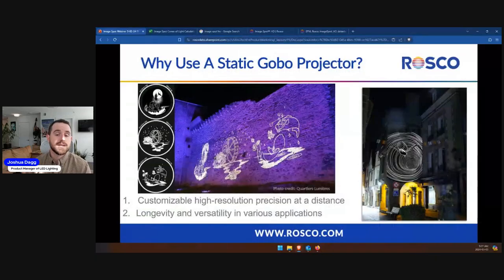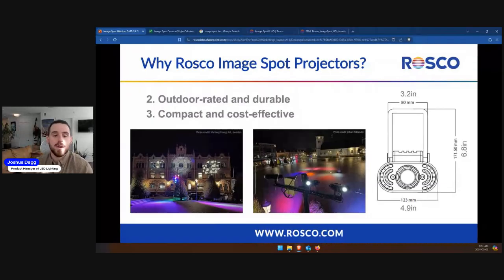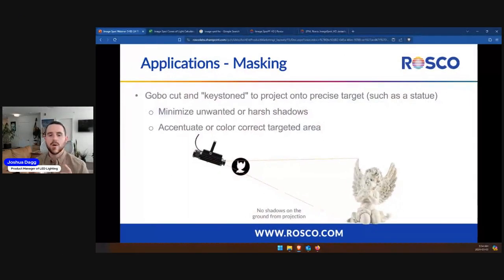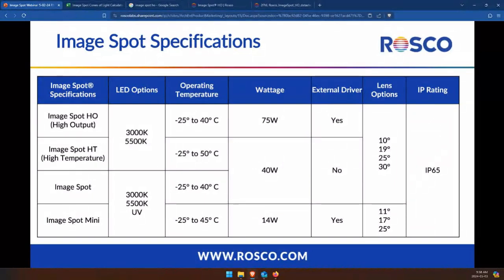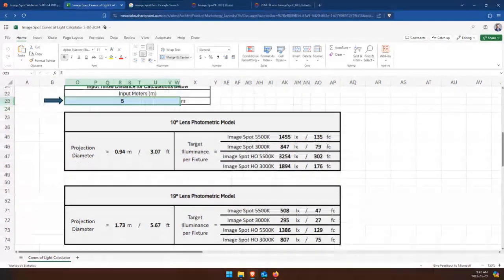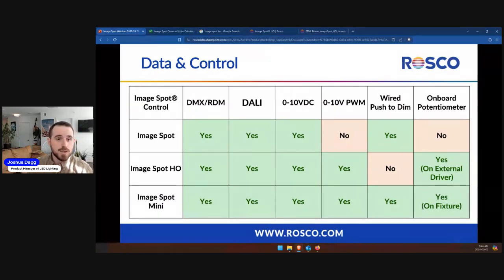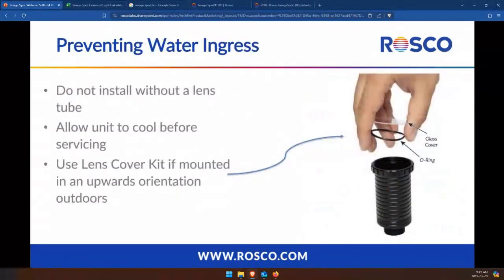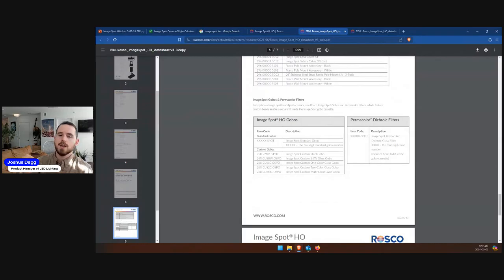Image Spot Webinar Recording